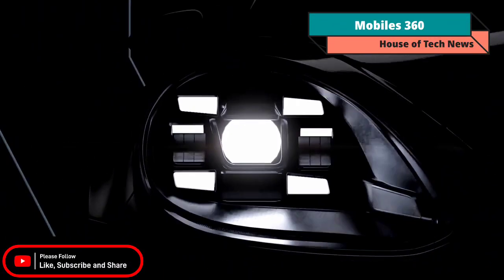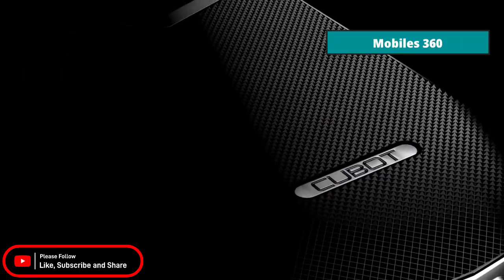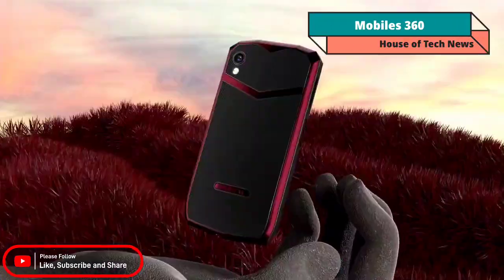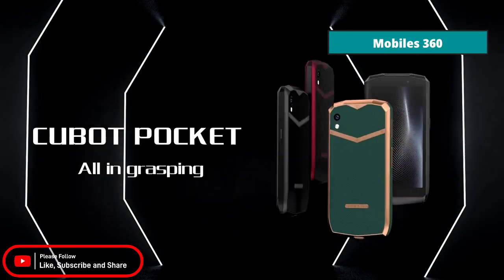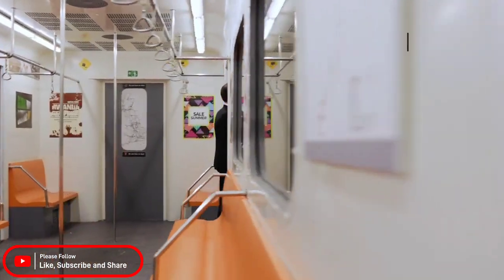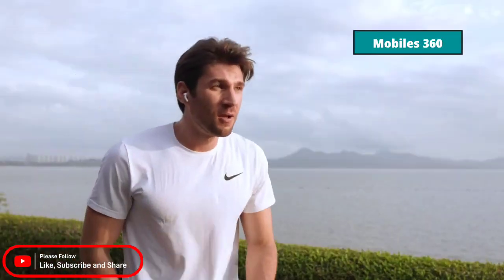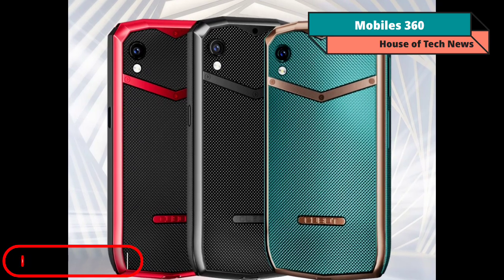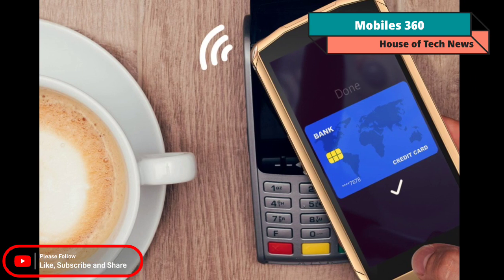Cubot launches Pocket: its latest 4-inch Mini Smartphone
Cubot has officially launched its latest Mini-series smartphone named Pocket. Designed for convenience and extreme portability, this 4-inch mini smartphone gives you all the necessary and exciting features of a contemporary phone but in a lightweight and compact design that can easily fit in your palm.

The retro-inspired Cubot Pocket features a 4-inch QHD+ display. Without compromising on the visual experience and quality, this mini display helps in size and weight reduction making it easy to carry in your pocket or purse. The retro look is achieved by combining the iconic V-shaped rear metal strip with smooth lines and tough metal edges highlighted with the use of classic black, burgundy, and green colors.

The mini smartphone is powered by the Unisoc Tiger T310 Quad-core processor and comes with 4GB RAM and 64GB internal storage. The phone is fueled with a 3000mAh battery that provides it with more than enough juice for its mini size.  Other interesting features include Wi-Fi, Bluetooth, OTG, Quad Navigation, etc.

Cubot Pocket Mini Smartphone comes with NFC function. Thus you can easily use your mini phone as your wallet and not worry about payments and exchanges anymore. The phone runs stock Android 11 OS and offers dual nano sim card slots and 1 MicroSD slot.